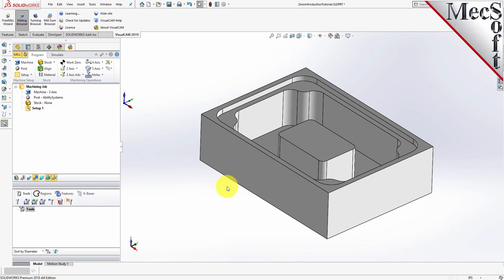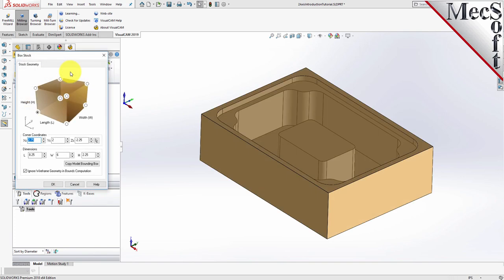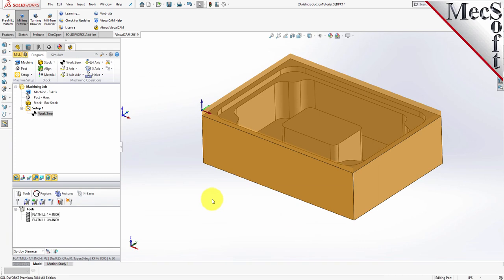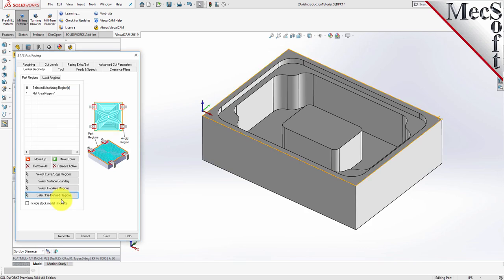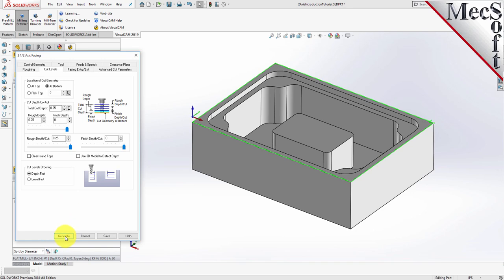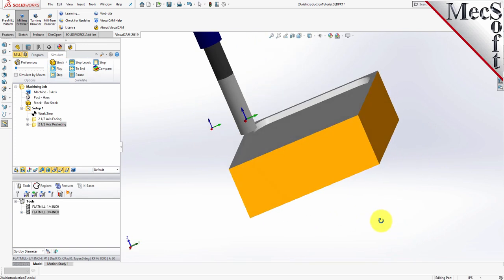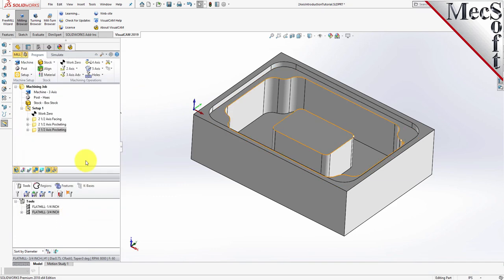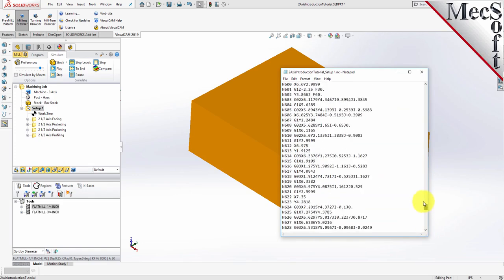VisualCAM 2019 for SOLIDWORKS 2½ Axis Introduction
Watch this video for an introduction to 2½ Axis machining with VisualCAM 2019 for SOLIDWORKS. Learn how to program Facing, Pocketing and Profiling toolpaths, Cut Material Simulations, Post Processing and more!